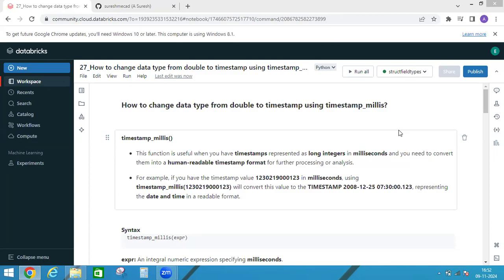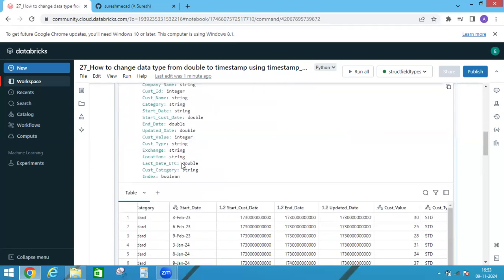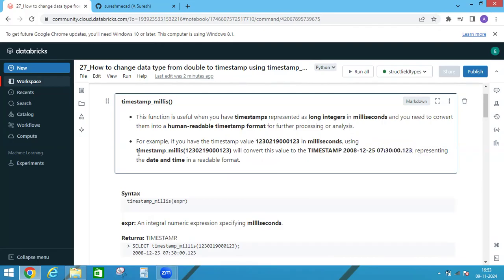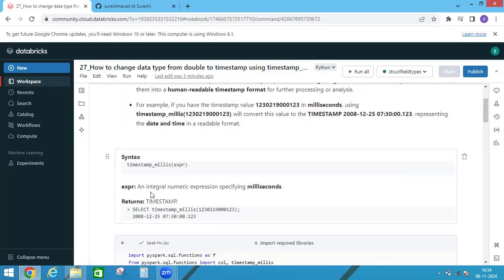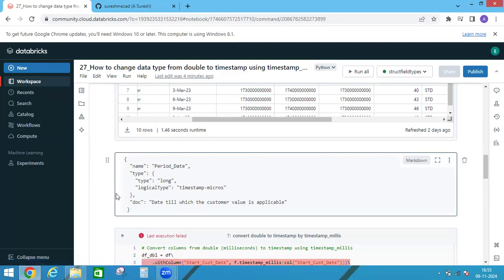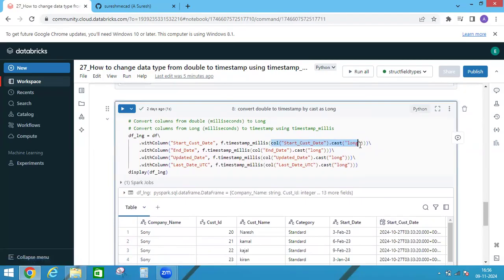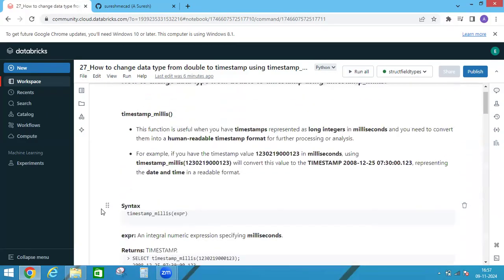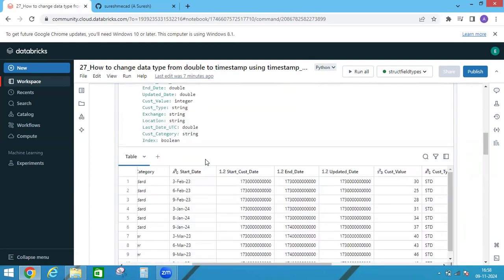27. timestamp_millis | How to change data type from double to timestamp? | pyspark PART 27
How to change data type from double to timestamp using timestamp_millis?
How to convert Unix Time milli-seconds to Timestamp using timestamp_millis?

databricks interview
databricks interview questions
databricks certification
databricks spark certification
databricks tutorial

Google Search 👍
timestamp_millis pyspark
timestamp milliseconds pyspark
timestamp_millis spark
unix timestamp milliseconds pyspark
unix_timestamp pyspark milliseconds
spark timestamp with milliseconds
timestamp in milliseconds python
spark timestamp format milliseconds
unix time milliseconds
unix time milliseconds max value
unix time milliseconds python
unix time milliseconds example
unix time milliseconds to datetime
unix epoch time
unix epoch meaning
unix epoch timestamp milliseconds
unix epoch python
unix epoch in milliseconds
unix epoch to datetime python
unix epoch time to datetime python
timestamp_millis databricks
timestamp in databricks sql
timestamp in databricks
timestamp datatype in databricks